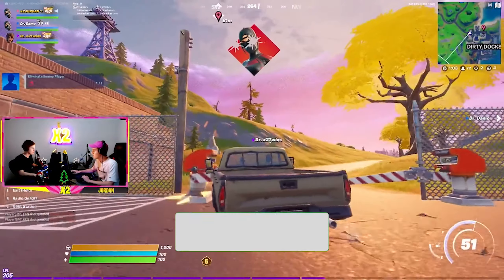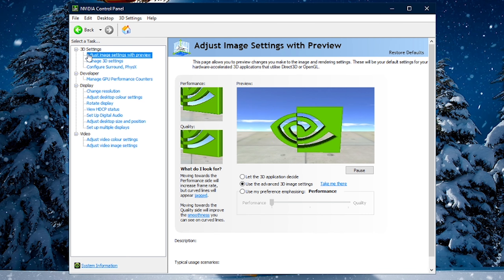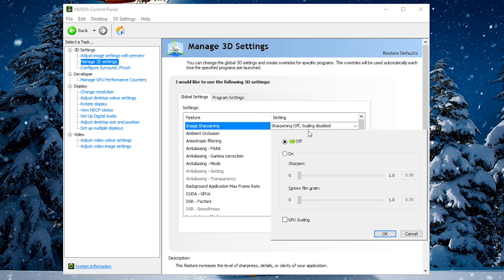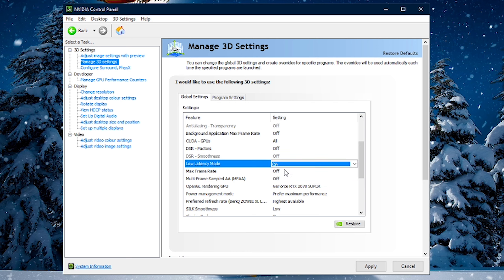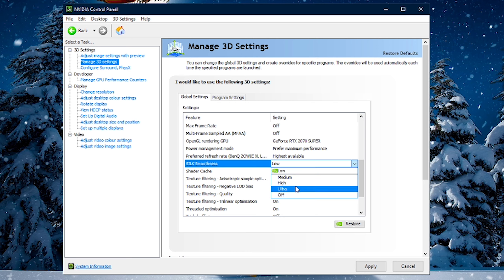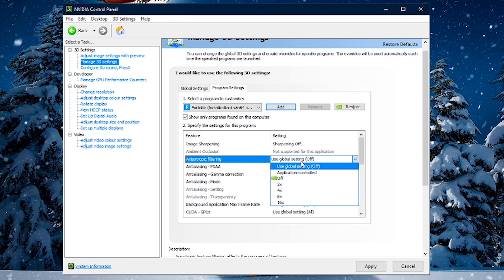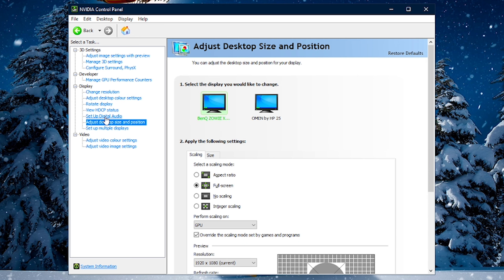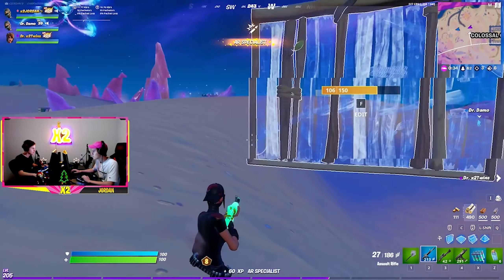The BEST NVIDIA Control Panel Settings - Fortnite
Wish you could Increase FPS in Fortnite just by changing a few settings? Now you can, as in this video I will be showing you guys The BEST NVIDIA Control Panel Settings / NVIDIA Settings / Fortnite Settings To BOOST FPS / IMPROVE FPS / INCREASE FPS In Fortnite Chapter 3

► Did someone say Kungarna Merch? We gotchu covered!